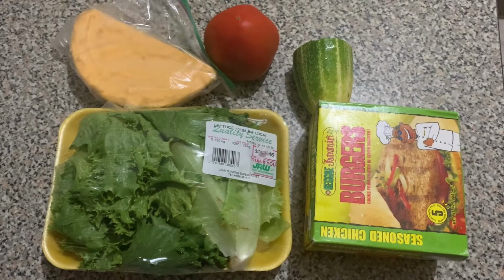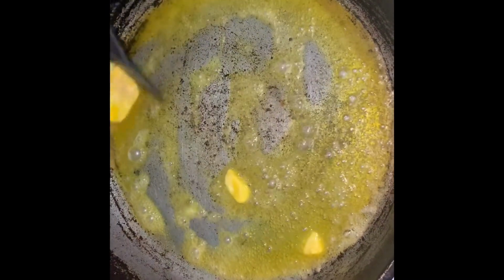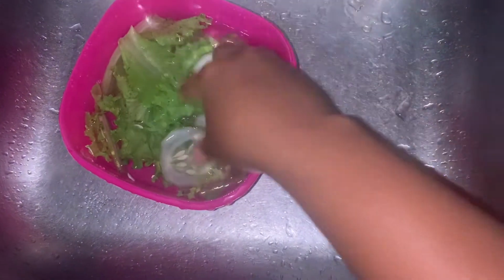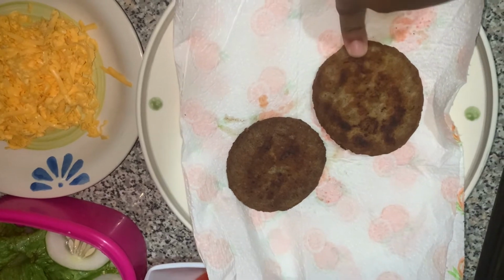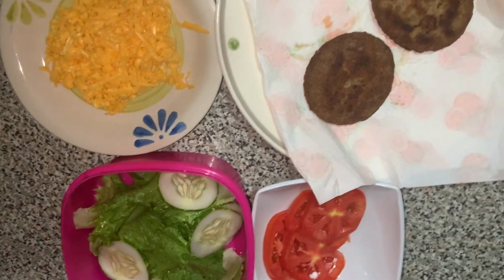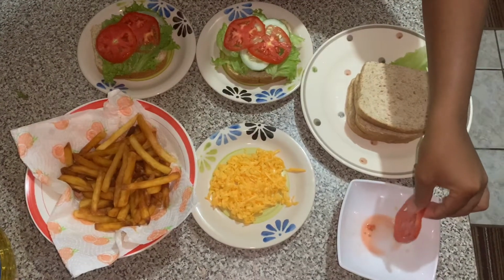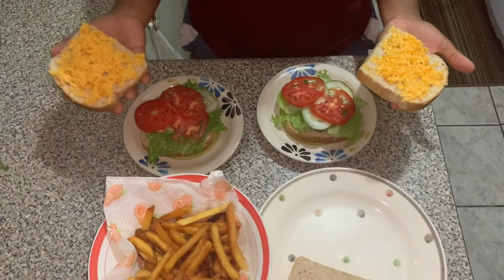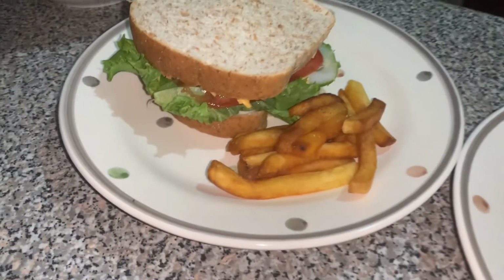QUICK AND EASY BURGER RECIPE AT HOME| BY COOKING WITH TZ&C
In this video we will show our viewers how to make a quick and easy burger recipe right in the comfort of their home. For this recipe we use a few ingredients Lettuce, Salad, Cucumber, Burger and Bread using the frying pan method. The butter was melted and frozen burger added to pan. Burgers were flipped on opposite side allow to cook, then vegetables were prepared to make the burger. Quick and easy burger at home.

TIMESTAMPS
0.00 Intro
2.17 Deep Fry French Fries
2.42 Preparing ingredient needed to make Burger
3.58 Making the Burger

Here are some videos to catch up on